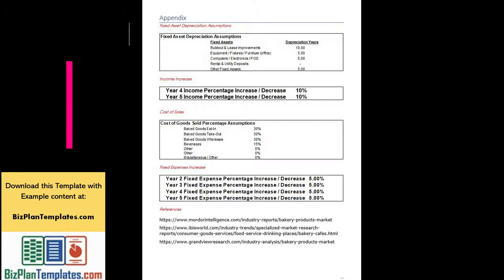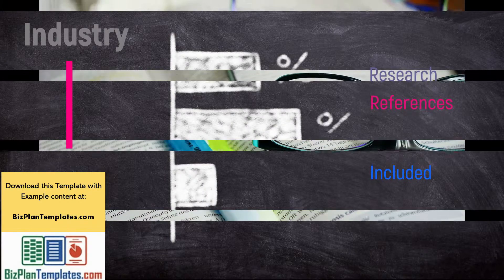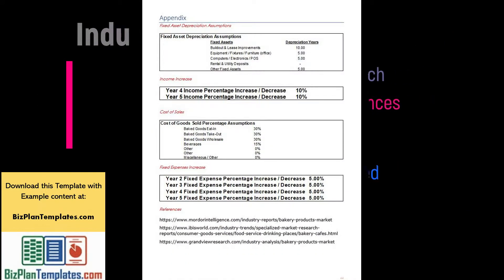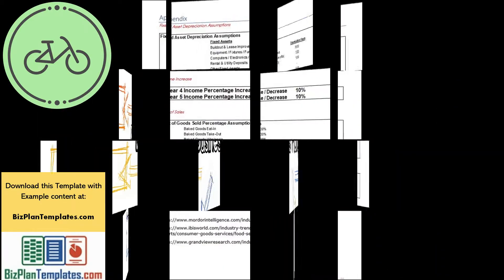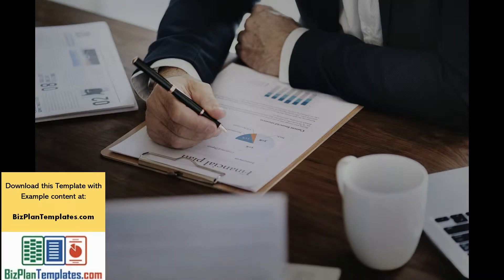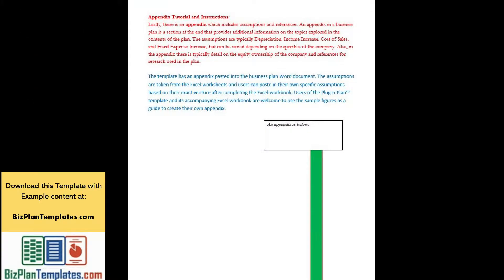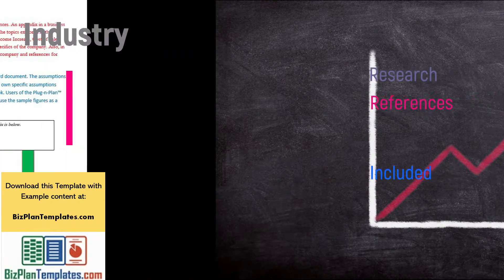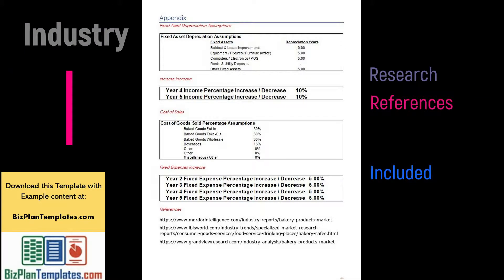business plan for a fitness gym appendix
Example writing and sample financials included. PPT, Word, and Excel files